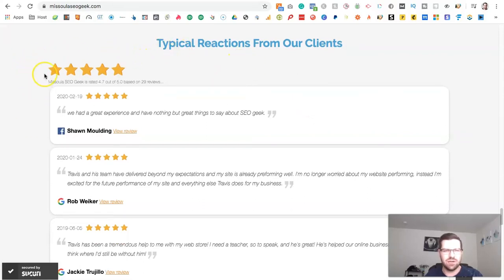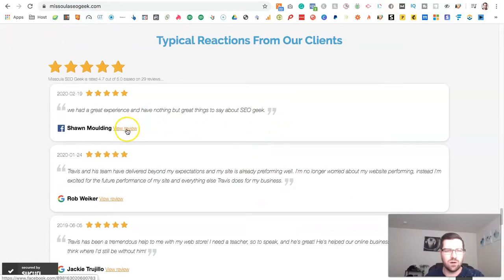How To Get Google Reviews On Your Website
Let me show you how to get Google reviews on your website the easy way.

Over 70% of consumers trust online reviews as much as a recommendation from friends or family. So, it goes without saying that reviews are an important trust signal in online marketing.

But how exactly do you add your Google reviews or other online reviews to your website where people can easily find them?

We use a tool called Easy Biz Review that lets you easily embed your Google reviews or other online reviews directly on your website in real-time.

That means your online reviews will stay fresh and up to date so that your website visitors can always see your most recent reviews.

Studies also show that people see online reviews older than 3 months as irrelevant. So, it's really important to have your most recent reviews visible on your website.